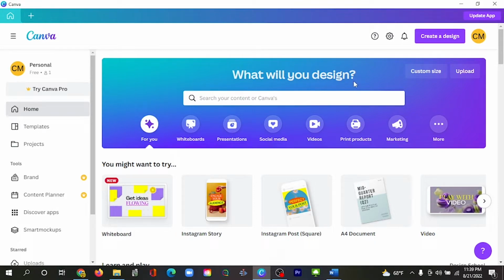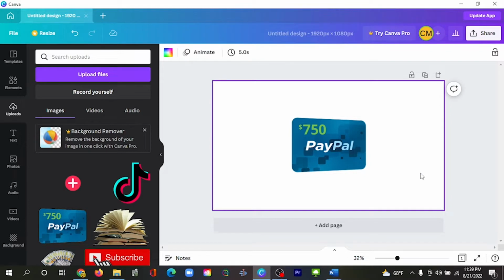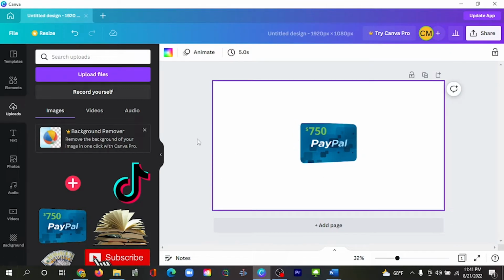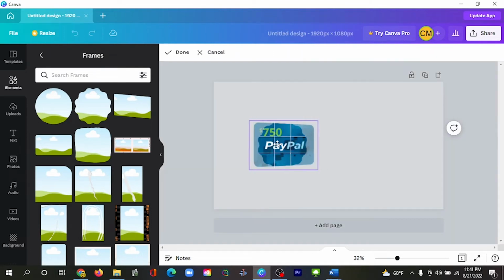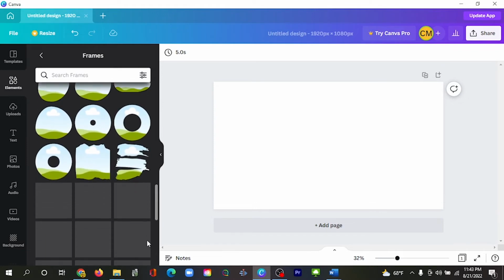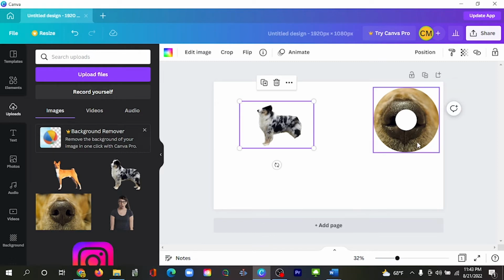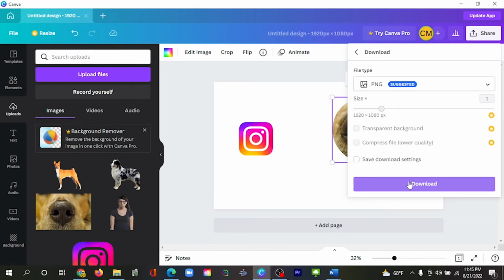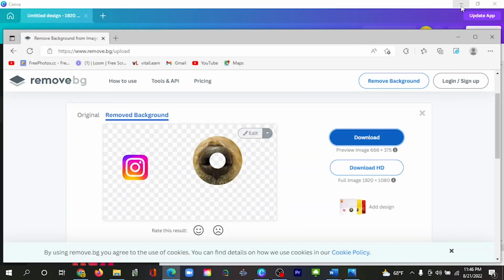How to crop any image on canva into multiple shapes | canva Tutorial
Use the link below to sign up and start using Canva for free it's easy and straightforward.